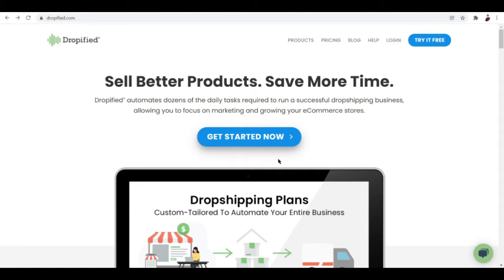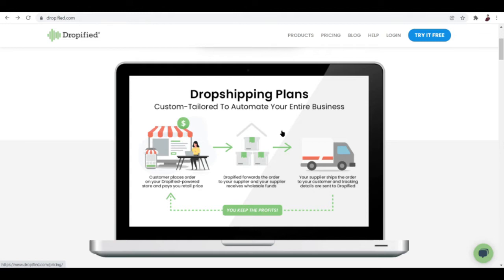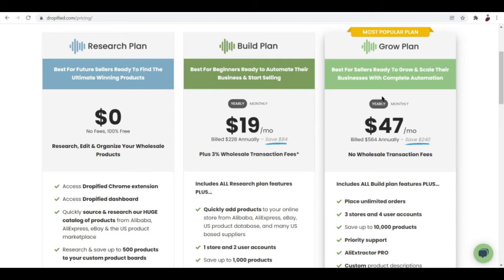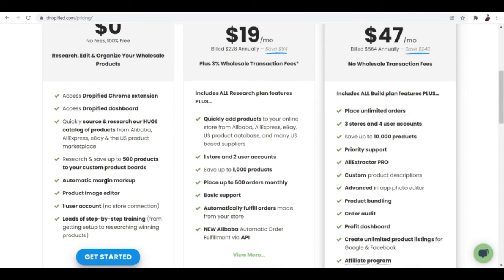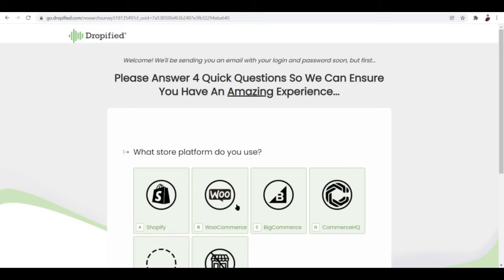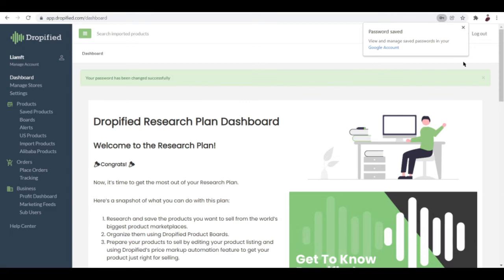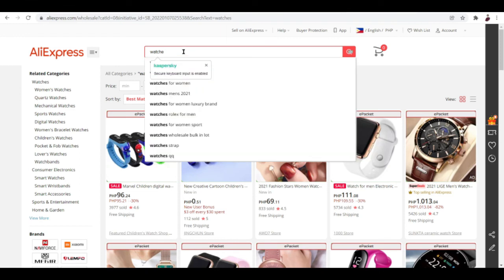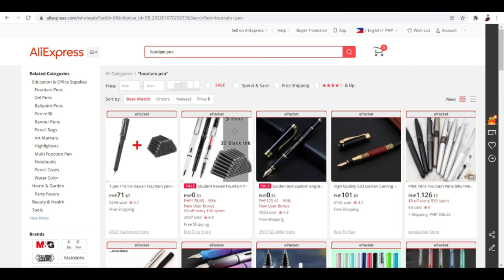Dropified Tutorial | How to Use Dropified for Dropshipping (Tutorial)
Learn Dropified Tutorial | How to Use Dropified for Dropshipping (Tutorial)

In this video, I will show you how to navigate through Dropfied which is a dropshipping software with a tagline that says “Find It, Sell It, Profit, Repeat”, which basically explains the concept of dropshipping. This step by step tutorial will guide you through automating your dropshipping business as it connects you with suppliers globally and simplifies business tasks.